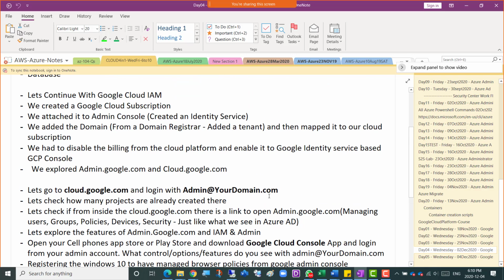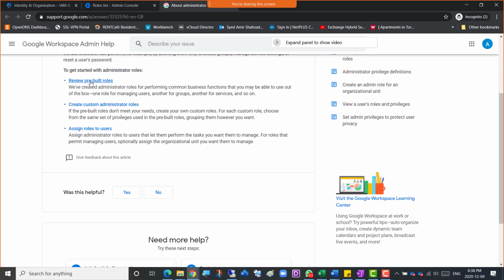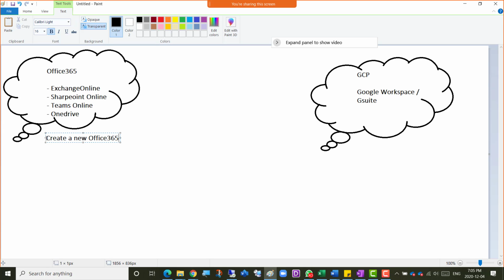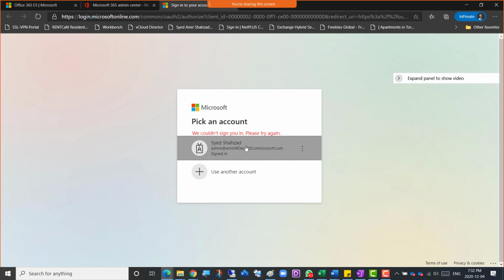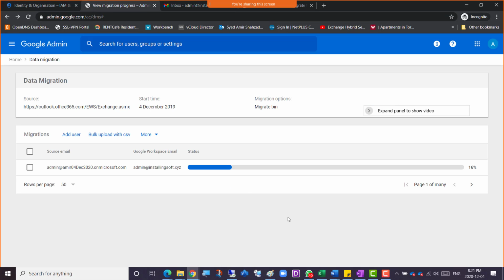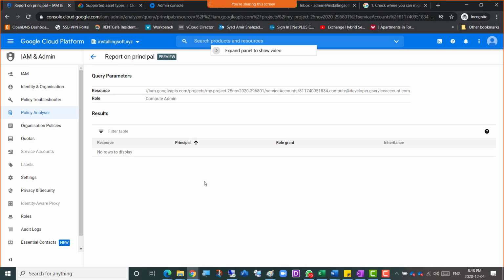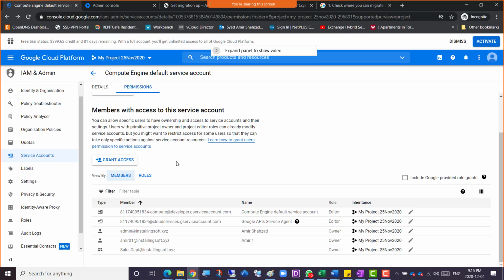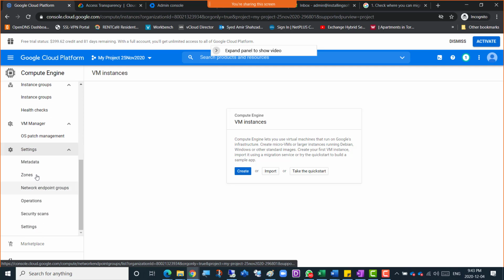Day04 GCP Cloud4in1Course WedFri 04Dec2020 GCP IAM Admin 3